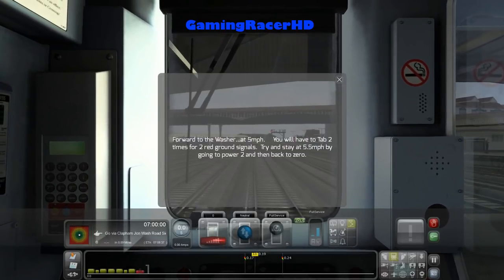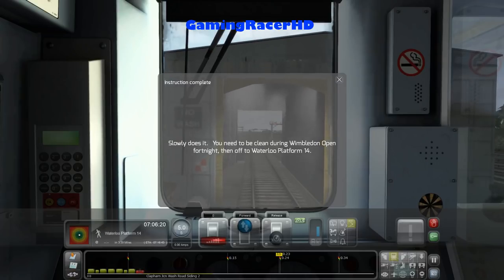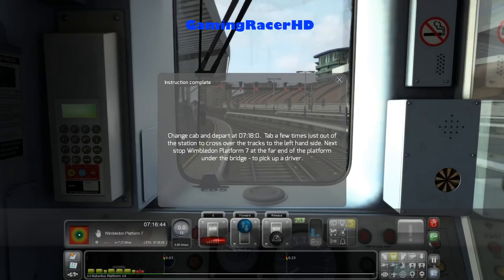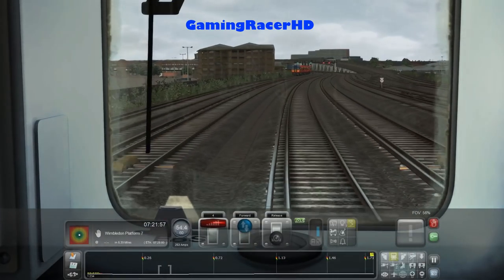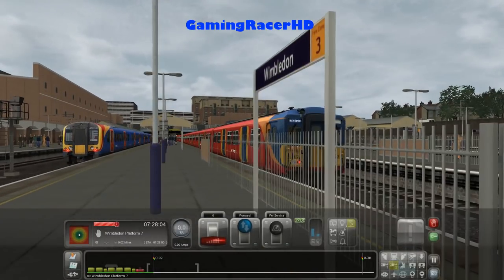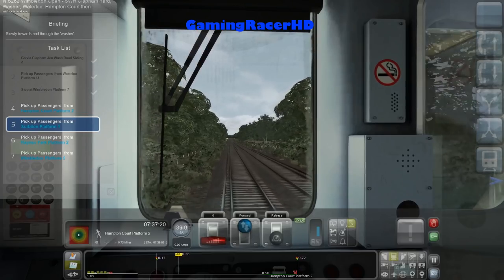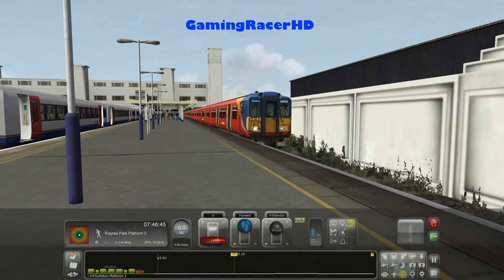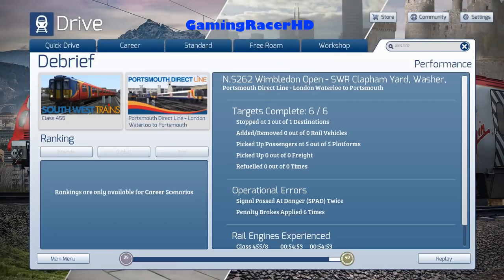Train Simulator 2018 - Let's Play #51 - Portsmouth Direct Line - Wimbledon Open [1080p 60FPS]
TRAIN SIMULATOR 2018 LET'S PLAY #51! Welcome to my Let's Play Series for Train Simulator 2018 where I will Drive Different Routes, in a Variety of Different Trains and Locomotives. This is my 51st Let's Play where we take the South West Trains (Class 455/9) and drive it on a Scenario called "Wimbledon Open - SWR Clapham Yard, Washer, Waterloo, Hampton Court Then Wimbledon". This Scenario will take place on the (Portsmouth Direct Line) London Waterloo To Portsmouth Route. Hope You Enjoy!

Spanning Crewe to Llandudno the North Wales Coastal cross-border railway brings spectacular seaside views with both local and inter-city services as it traverses the north Welsh coast line.

Take a ride on the dynamic and modern Peninsula Corridor, one of America’s premier commuter railroads winding along California’s vibrant and bustling San Francisco Peninsula.

Experience the wonder, beauty, and challenging nature of the scenic Mittenwaldbahn as it carves its way through the Alpine landscape of Western Austria.

Create

Collect